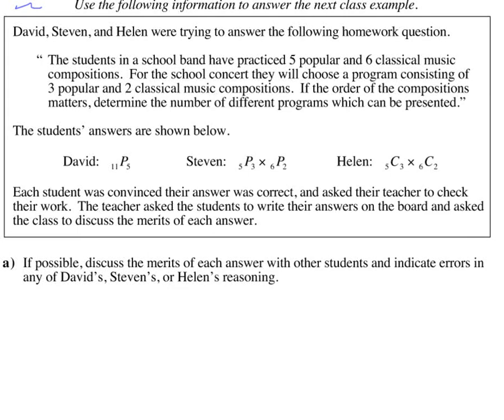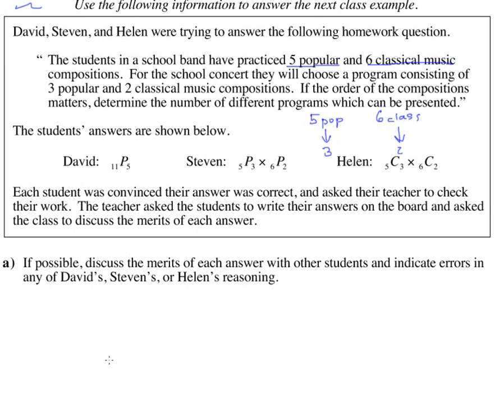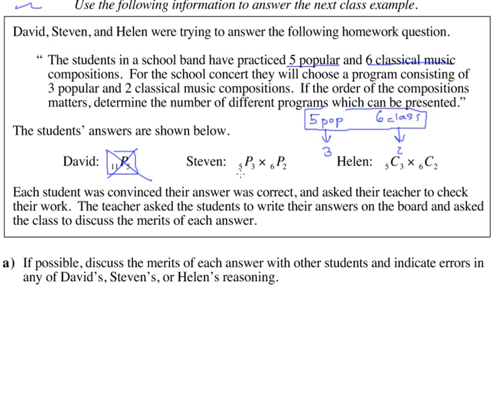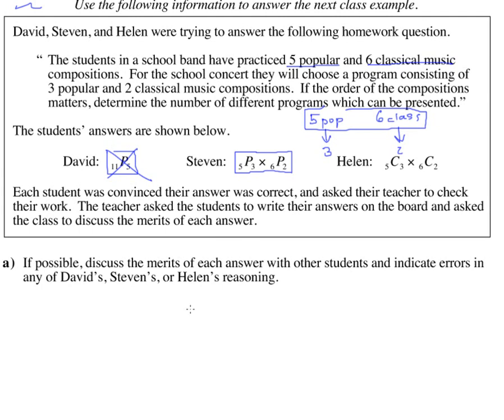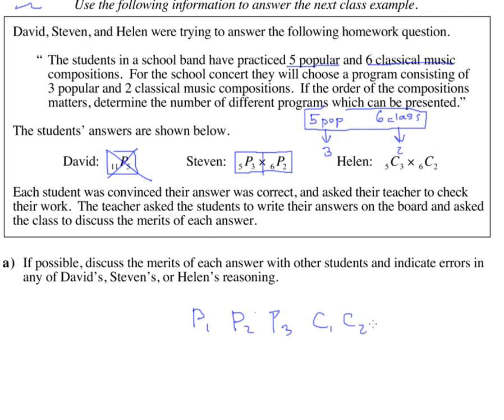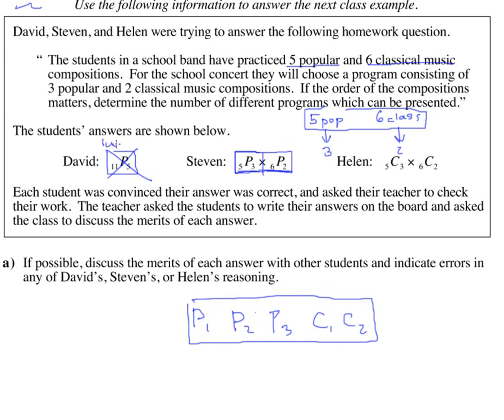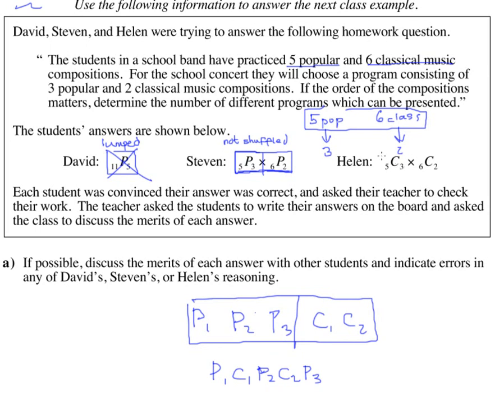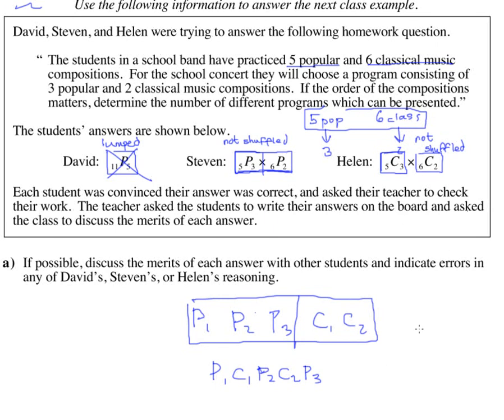Math 30-2 Unit 2 Lesson 7 Example 3